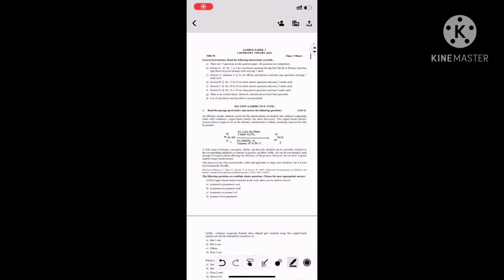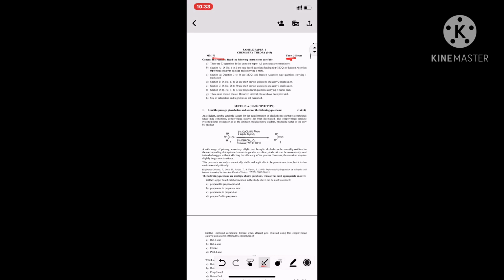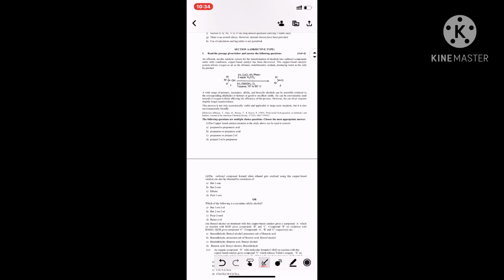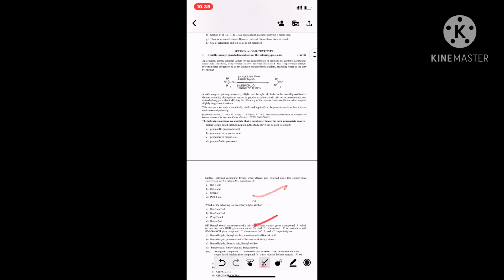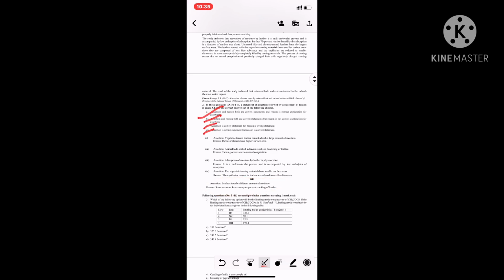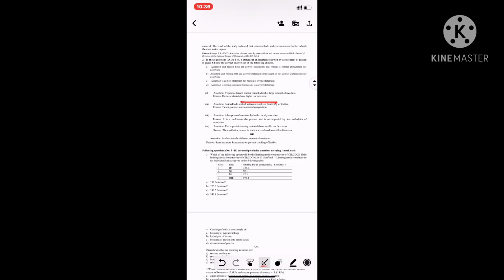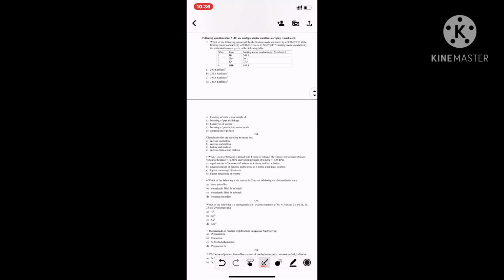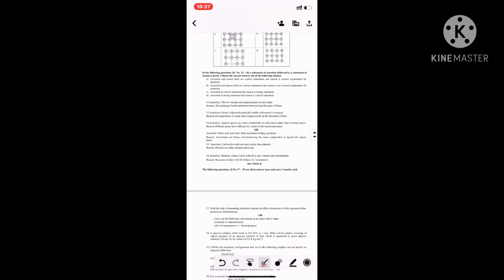CBSE SAMPLE PAPER ANALYSIS|2020-21| Class 12| CASE STUDY BASED|CHEMISTRY|OTQ